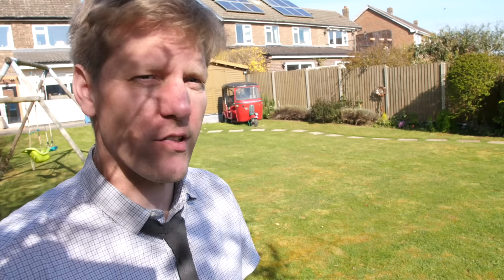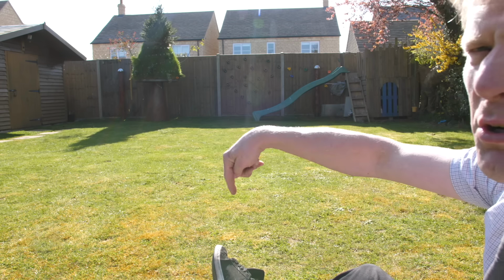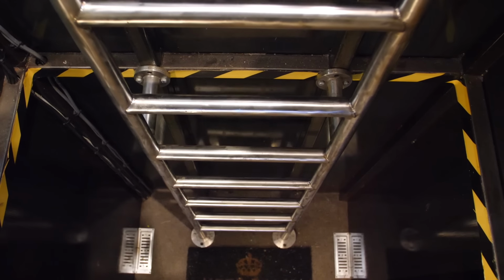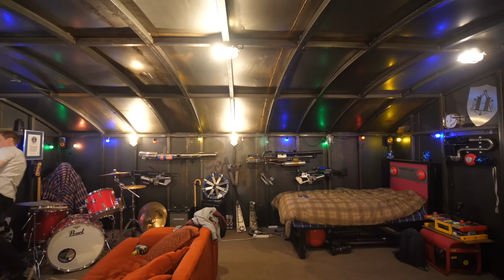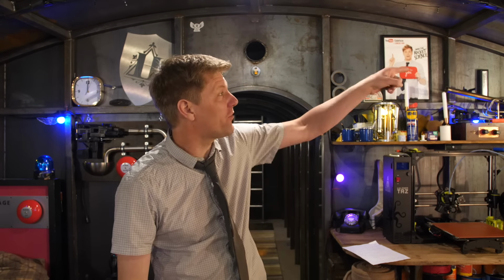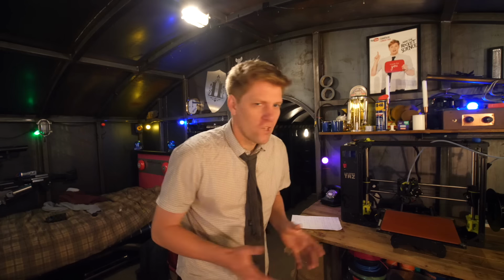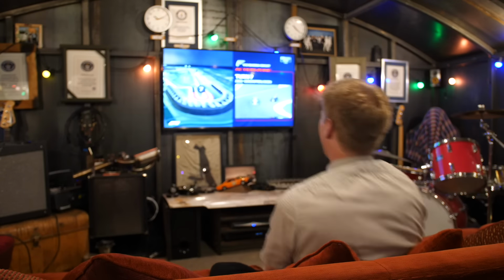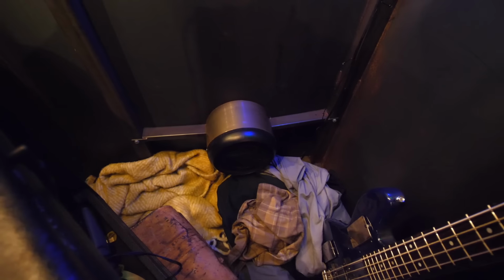Backyard Underground Bunker Tour/Update 5 years on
My favourite Project 5 Years later. Hows it looking as I might need it.

Music

1st Track is called "Just a Trim" by "VFA" the band has long disbanded and they have no internet presence but good tune.

2nd Track is called "Don't Let Me Go" by" Room D"